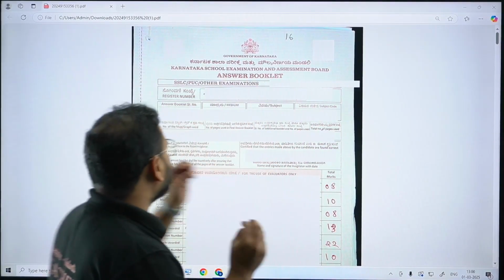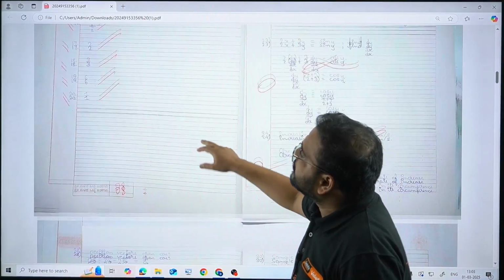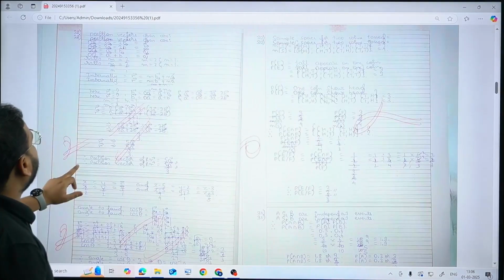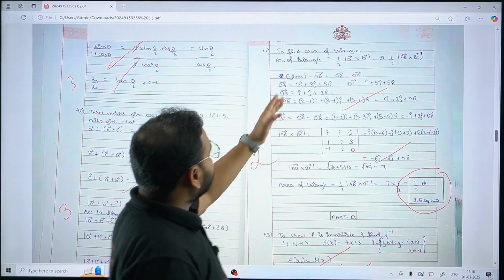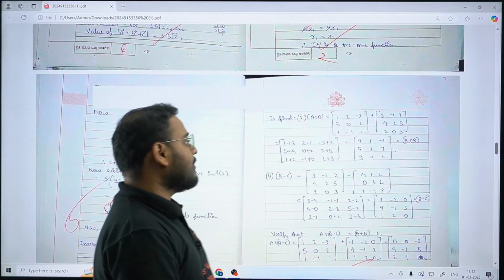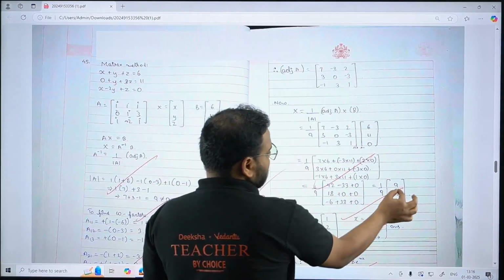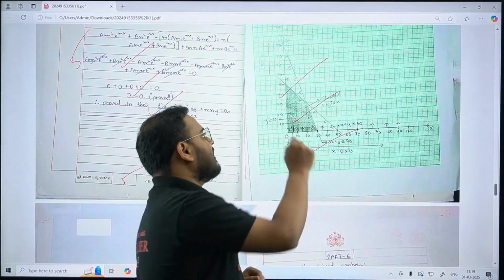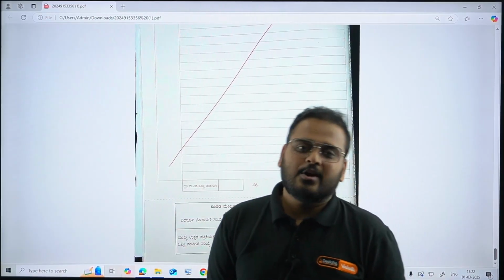2nd PUC Maths Toppers Answer Sheet 2024 - Deeksha Karnataka 👨‍🎓📝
2nd PUC Maths Toppers Answer Sheet 2024 - Deeksha Karnataka 👨‍🎓📝